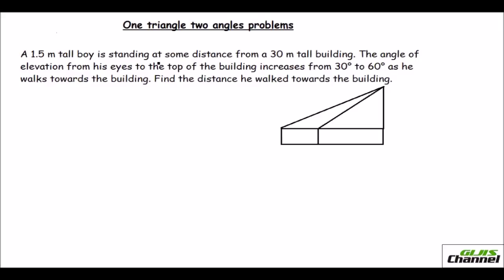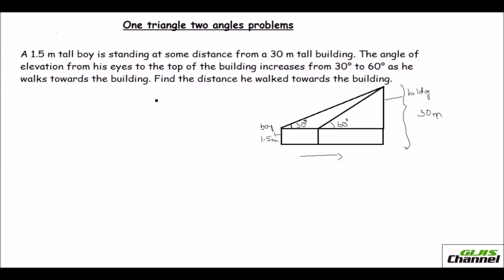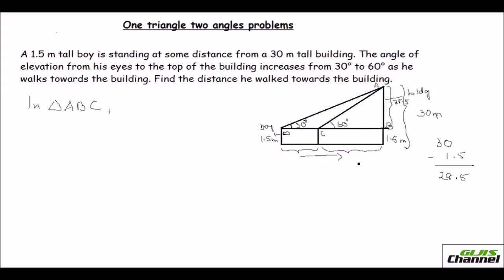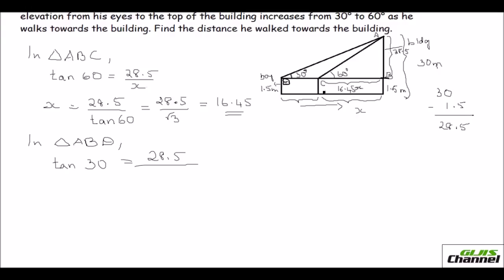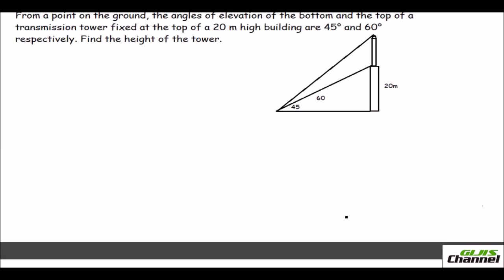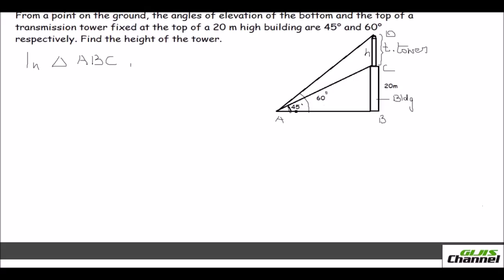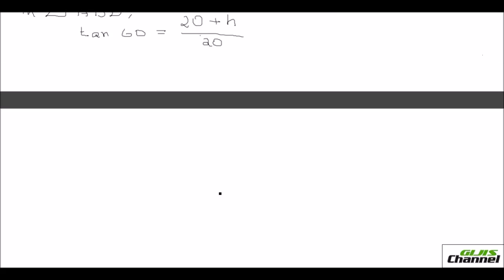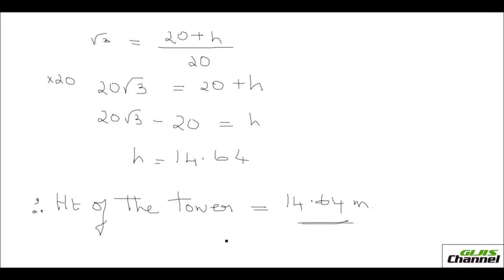Trigonometry problems with one Triangle and two angles